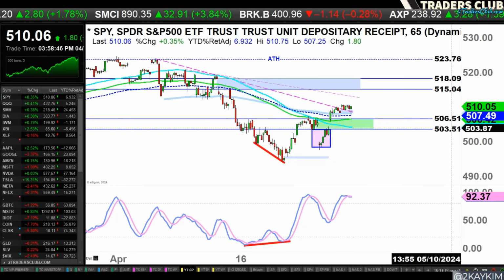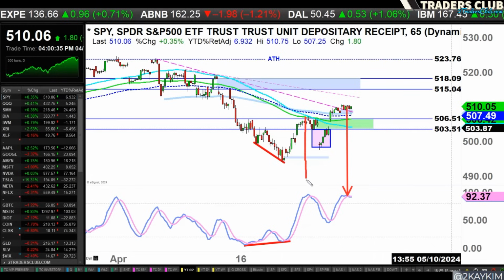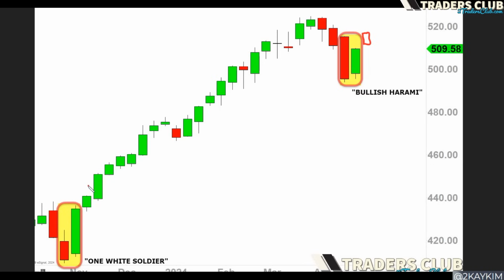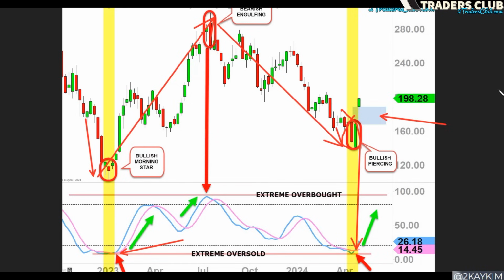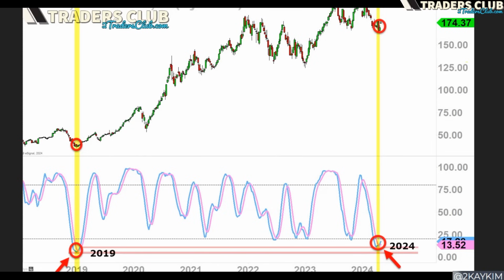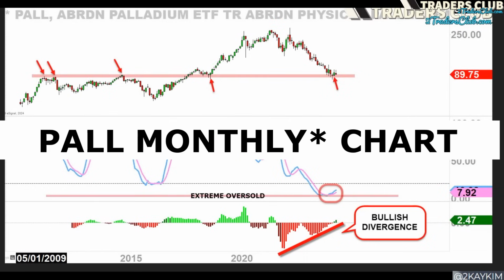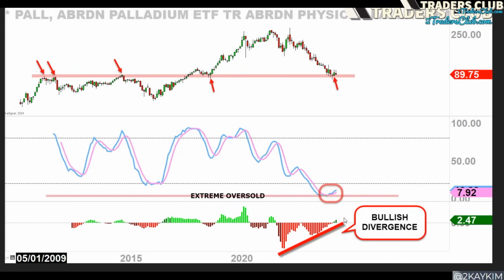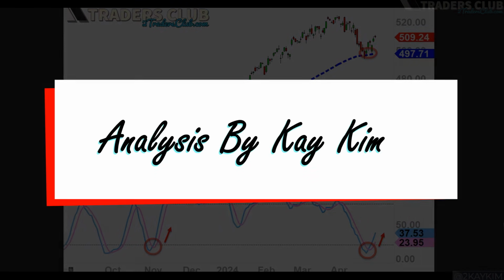BEST ANALYSIS EVER (7 BEST CHARTS)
➧ ANALYSIS:
$SPY 65MIN/DAILY/WEEKLY
$TSLA WEEKLY
$AAPL WEEKLY
$NVDA WEEKLY
$PALL MONTHLY